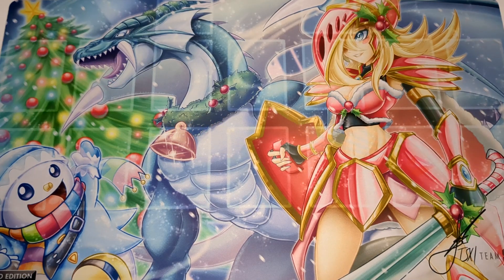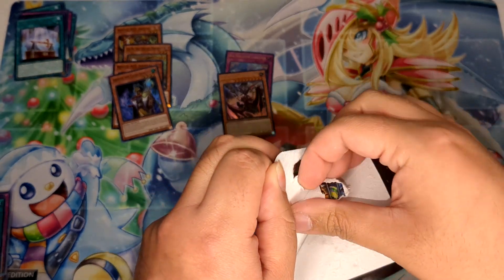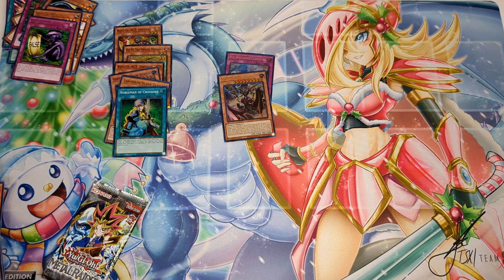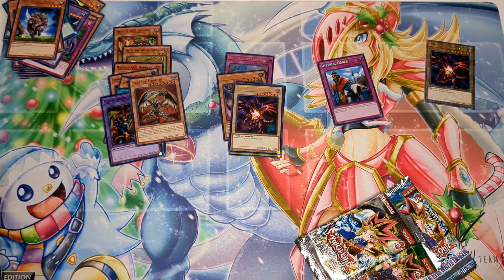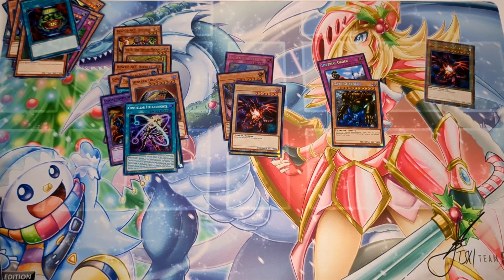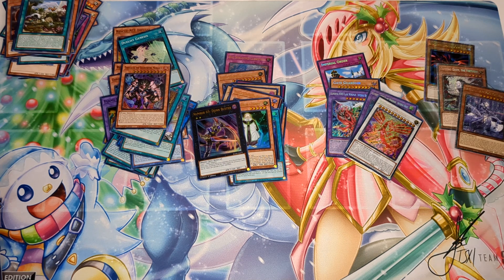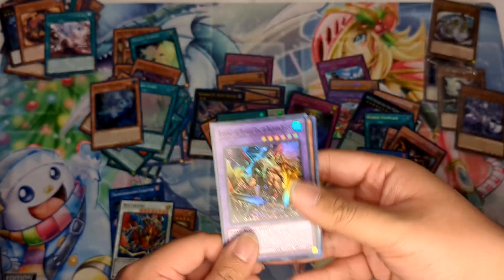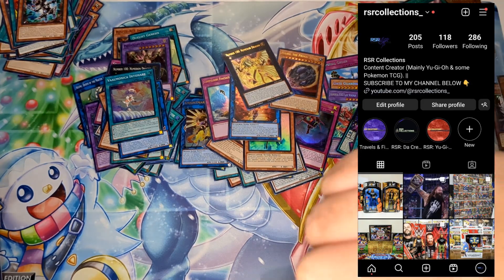OPENING EVERY YU-GI-OH SET AND PRODUCT OF 2023! || HAPPY NEW YEAR DUELISTS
HAPPY NEW YEAR DUELISTS! In today's FIRST Upload of 2024/HOLIDAY Upload, I open every Booster Set/Pack Konami has released in 2023 PLUS (minus OTS Packs, Speed Duels, & Structure Decks).

FIRST VIDEO OF 2024, WE GOT TO DO THIIS RIGHT!!!

If you watch this video, I. WANT. TO. KNOW.
1. What is your favorite Yu-Gi-Oh! Set/Product of the year?
2. What is the WORST Yu-Gi-Oh! Set/Product of the year?
3. Why?
*VALUES ARE SUBJECT TO CHANGE*
(Shout Out to the following OTS Stores):
(Shout out to Movavi - "Make Videos. Create. Inspire")